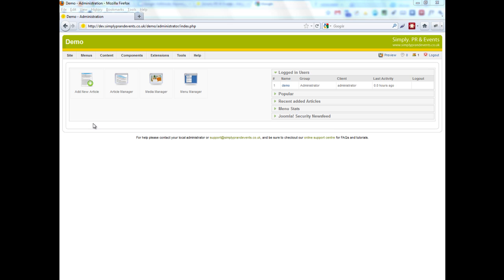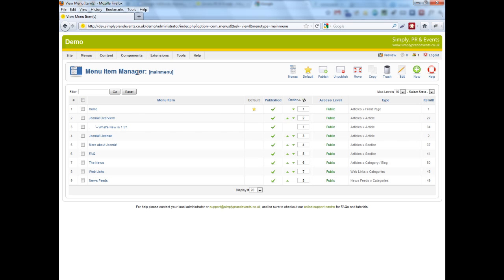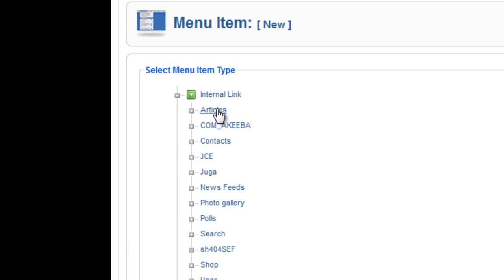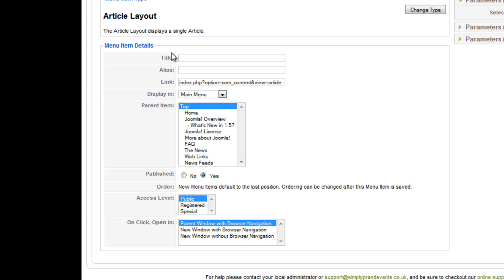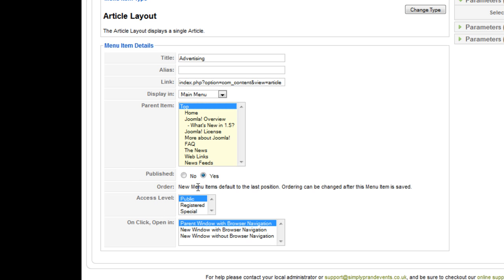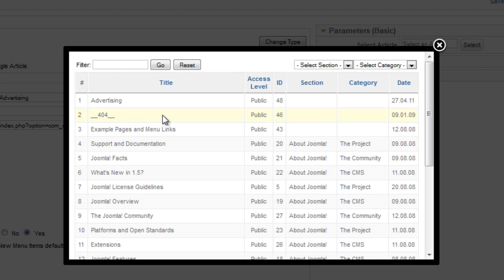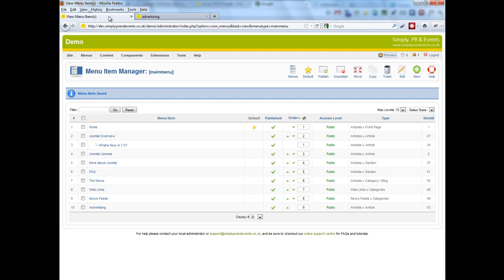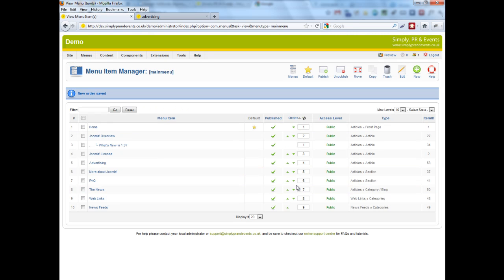How to add a menu item linking to your webpage article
This video gives Simply. PR & Events website customers instructions on how to use the Joomla Content Management System for adding menu items to their website.